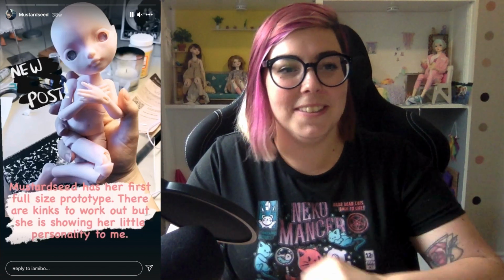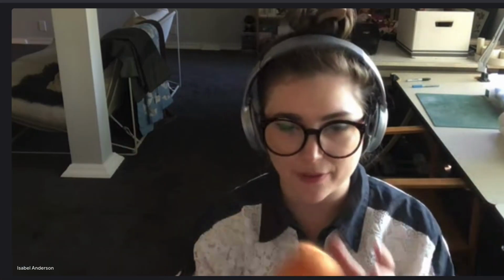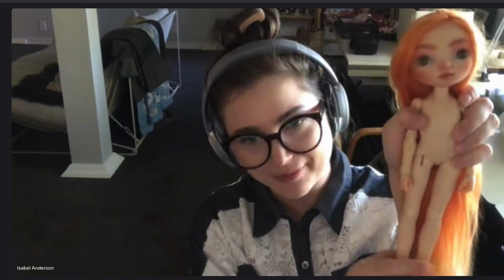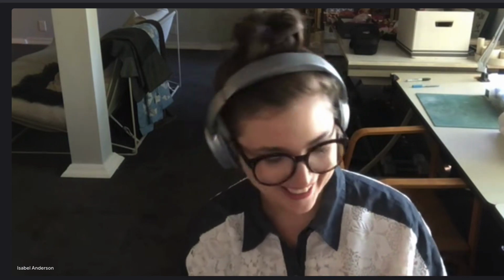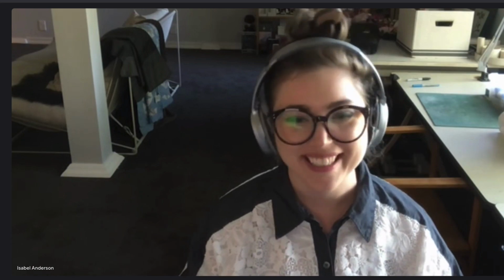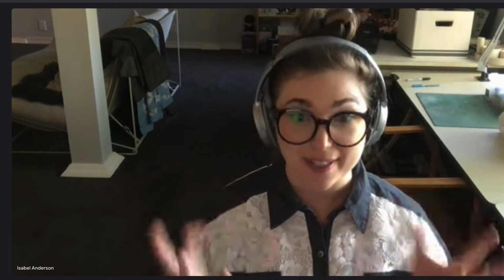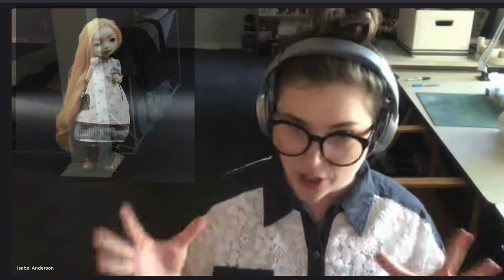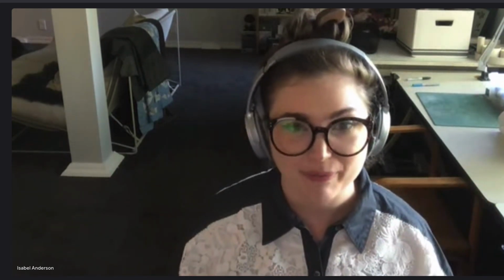Interview with the Artist 3: Isabel Anderson creator of Glowmoon Dolls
Today's video is  The third in my interview with the artist series. This time with the super talented Isabel Anderson from Glowmoon dolls!

We chatted about her resin BJDs, her upcoming doll sales, and future doll plans.

If you need to reach me directly, or want more dolly content, shoot me a message over on Instagram :)

My Dolls

Aera: Acdc dolls Tink
Maple: Dollzone Mannikin
Daisy: True Love Tina
Margot: Peakswoods Romantic Koonies/ KidsSky hybrid
Murphy: Mishisdoll Murphy
August: Simply Meant to be Dohwee
Robyn: Lillycat Millie Choupie
Noah: DIM Larina
Lola: Doll Legend Nuyoi
Bijou: Dust of Dolls Roze Heln